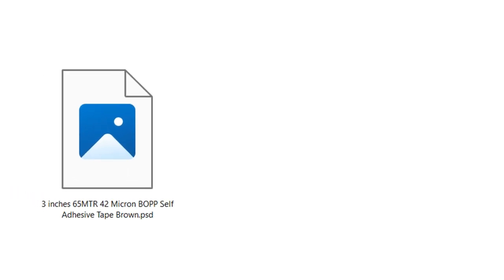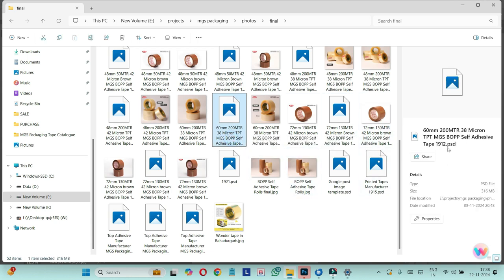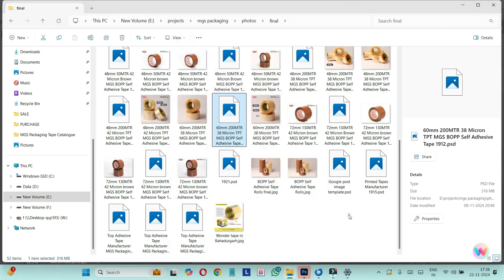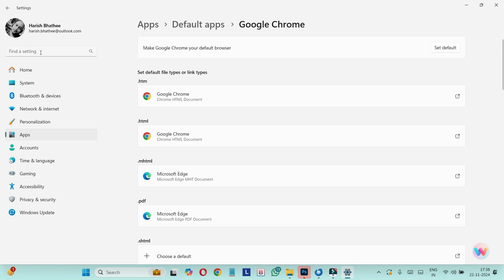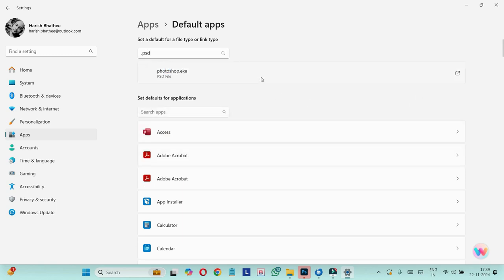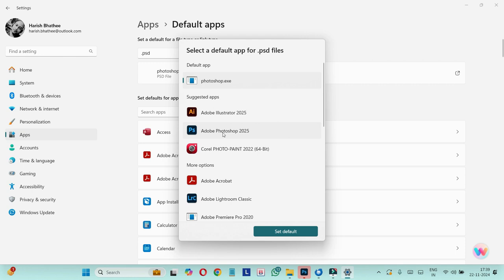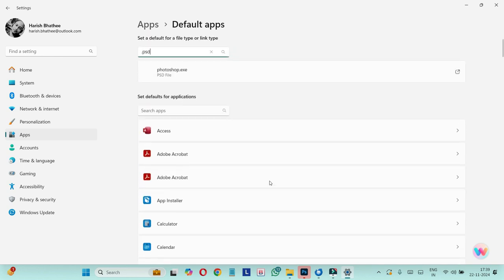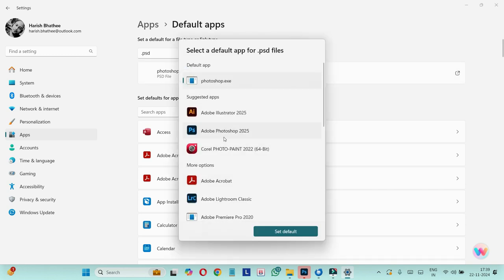PSd No Longer Associated|Fix PSD File Association with Photoshop| PSD files not opening in Photoshop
Many Adobe Photoshop users face this issue when they update their Photoshop. After the Updation .PSD files no longer remain associated with Photoshop and even after manually selecting Photoshop, PSD Files won't open.
This is the quick solution that worked for me
You have to clear ALL DEFAULTS from settings.
Then Associate the Photoshop to PSD files from Default Apps option.

This worked for me and for many…
If it work for you as well then let others know by leaving a comment..

Videos resolves

*PSD files no longer associated with Adobe Photoshop
*Can’t open PSD files after update
* PSD files not opening after Photoshop Update